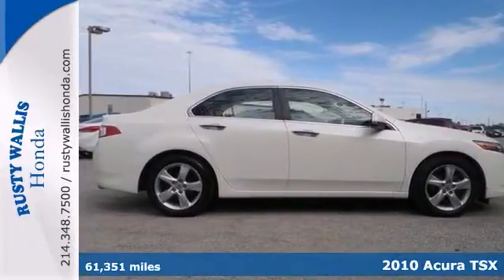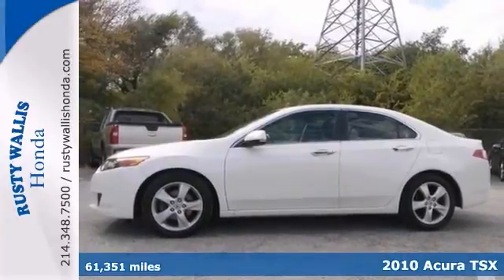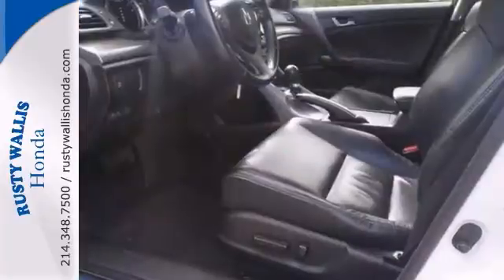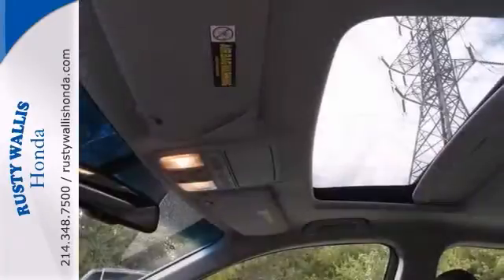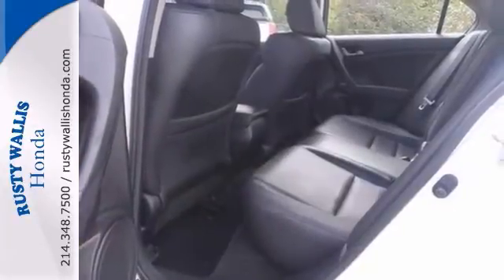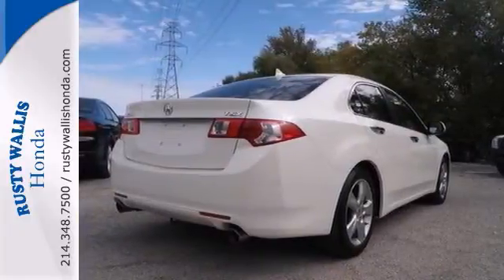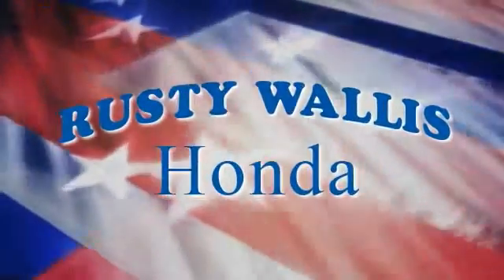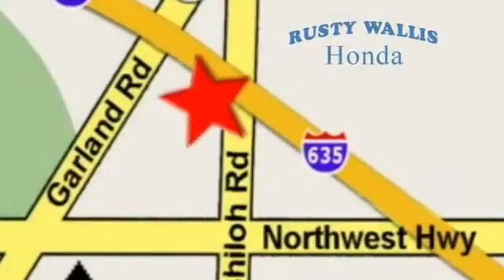2010 Acura TSX Dallas TX Fort Worth, TX H3832 - SOLD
Year: 2010
Make: Acura
Model: TSX
Trim: 5 Speed Shiftable Automatic
Engine: 4 Cylinder
Transmission: 5 Speed Shiftable Automatic
Color: Premium White Pearl
Interior: Taupe
Mileage: 61351
Stock #: H3832

Address:
12277 Shiloh Road